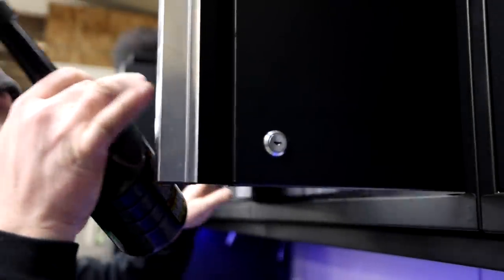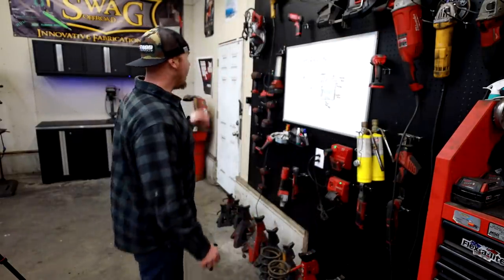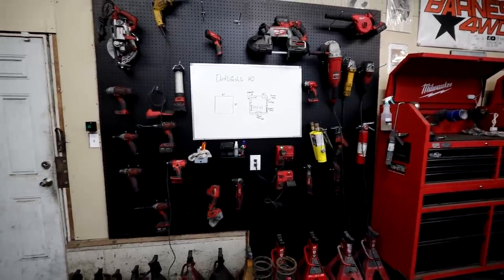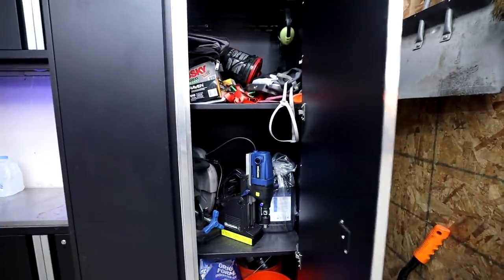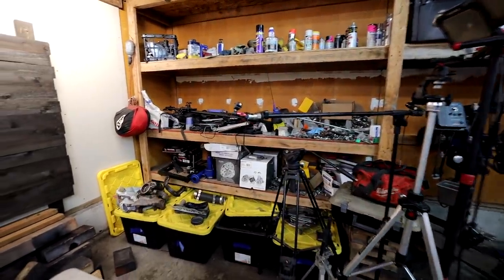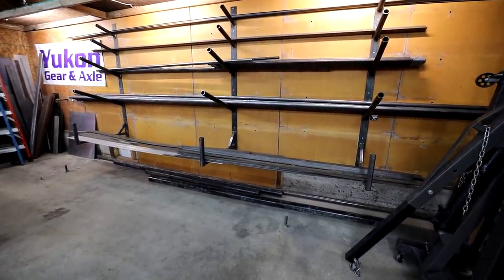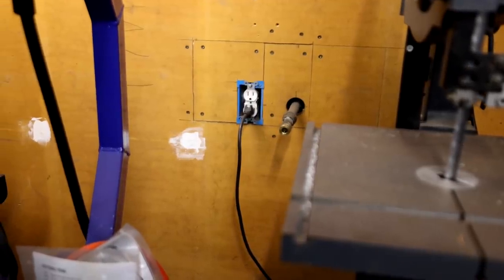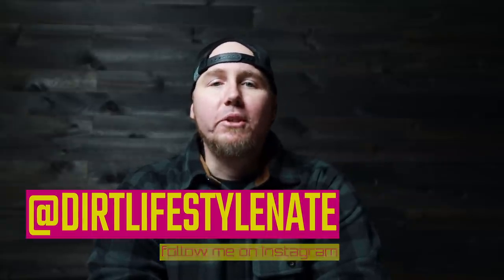Off-Road Workshop Tour! Let's Do A Garage Walk Around At Dirt Lifestyle HQ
Today on Dirt Lifestyle we are going to do a garage walk through of my shop! It's been a long time coming and I have been getting requests to do this since day one of my YouTube channel. Building out your workshop is a long process and as you can see it can take years. But having a place to test ideas and store your toys is almost priceless.